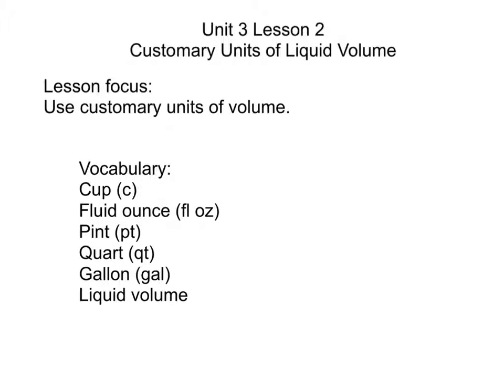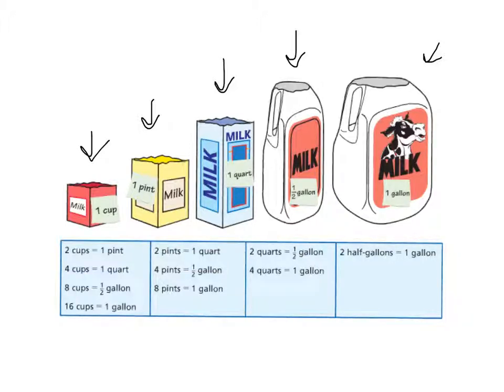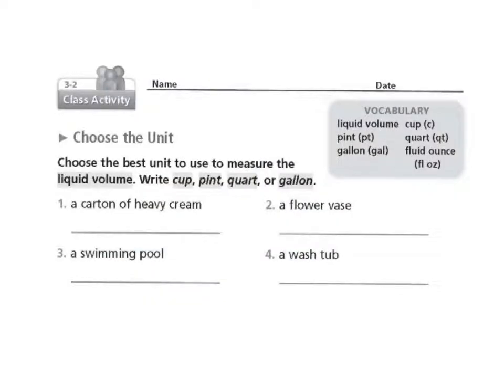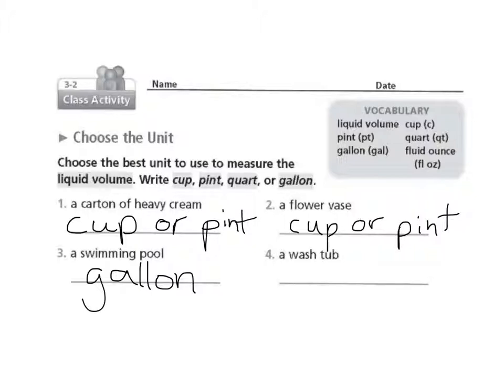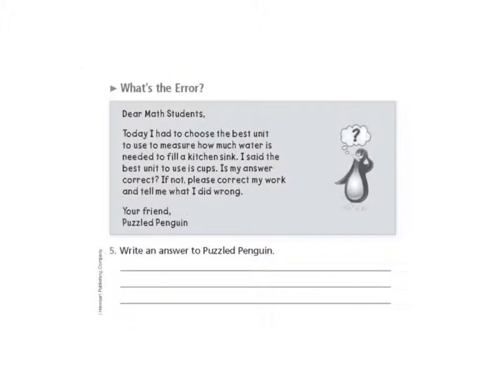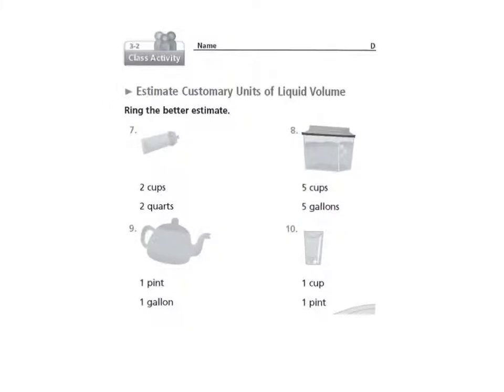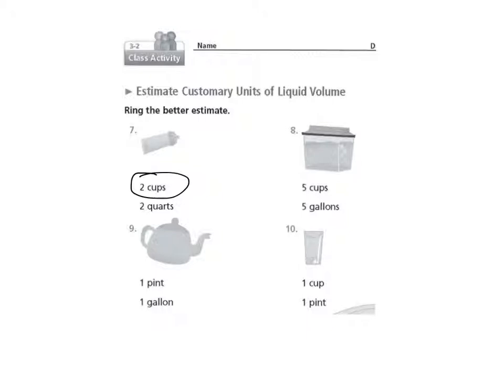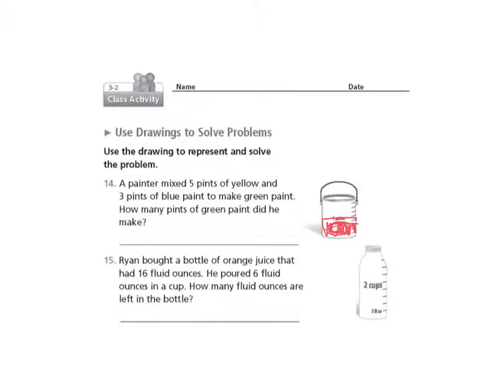3.2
Liquid volume